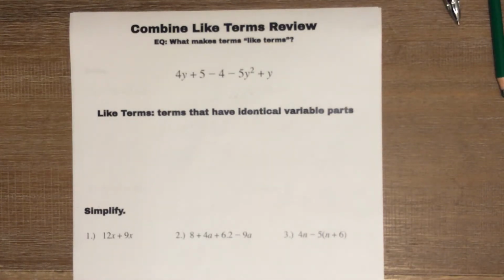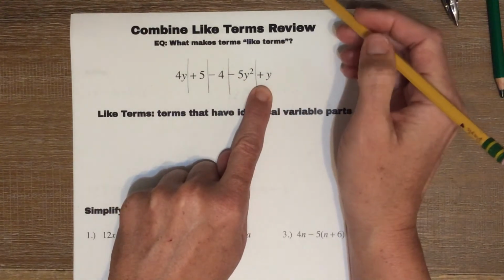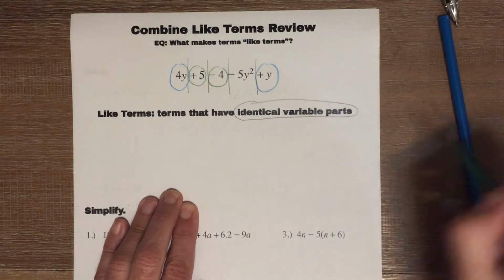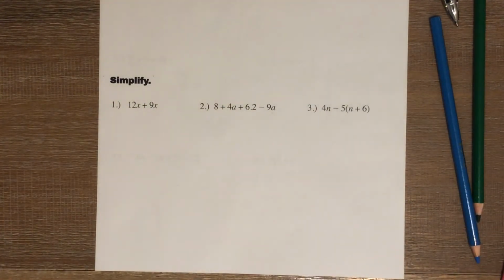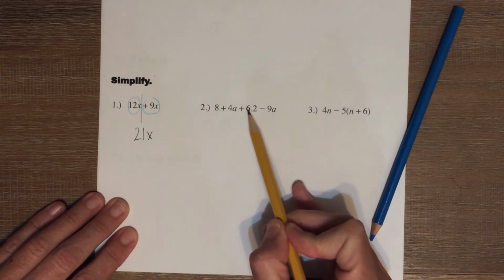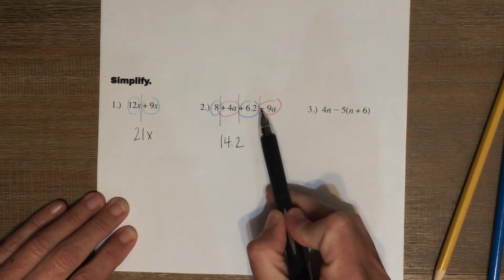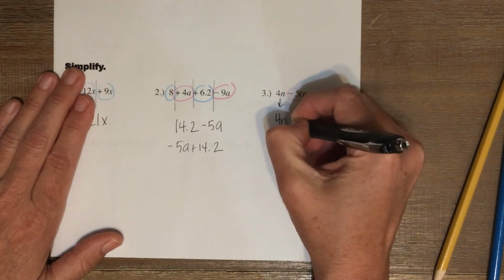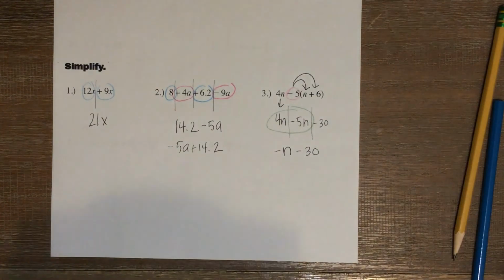M7 Combine Like Terms Review